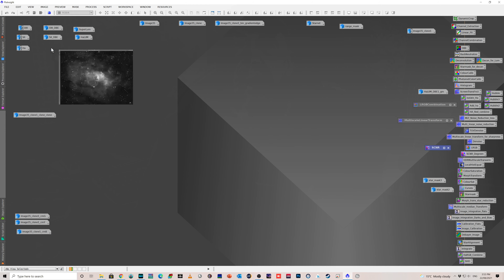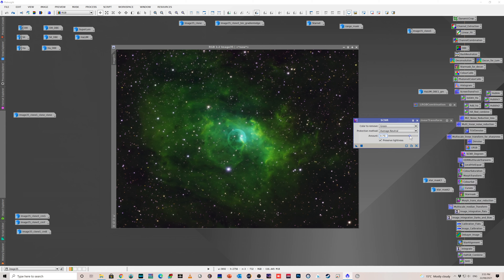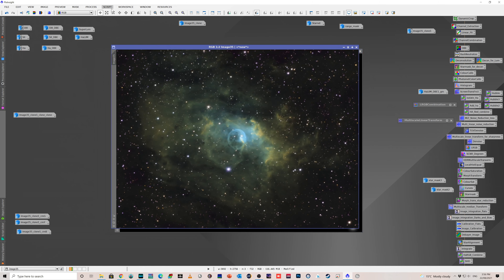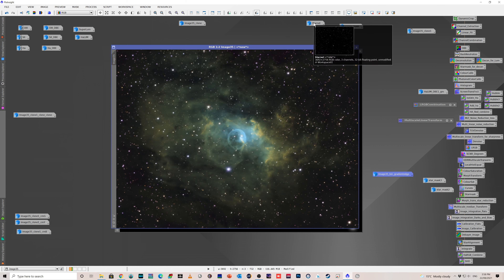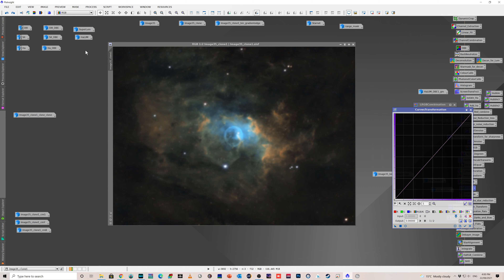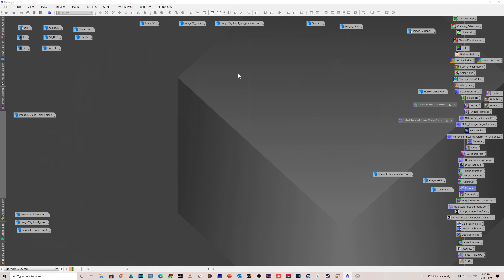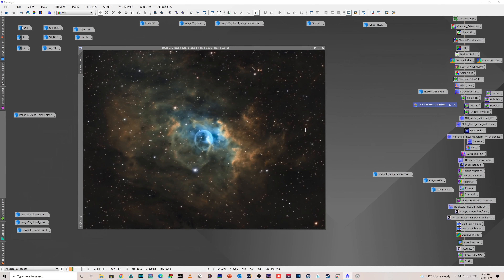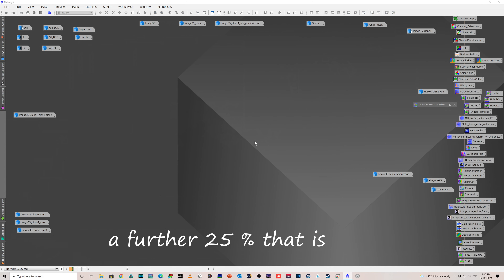Processing Joe Navara's and Glenn Clouder's data of the Bubble nebula in Pixinsight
Joe Navara (Joe's Astrophoto.com) and Glenn Clouder (ASTROBLOKE) generously made their 27 hr collaboration data of the Bubble Nebula publicly available so I thought I'd have a crack at it.